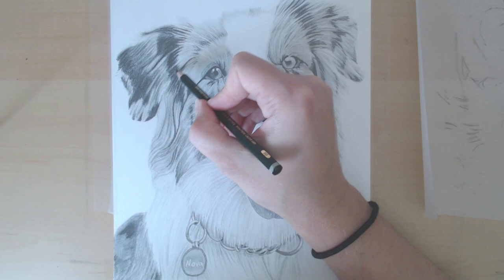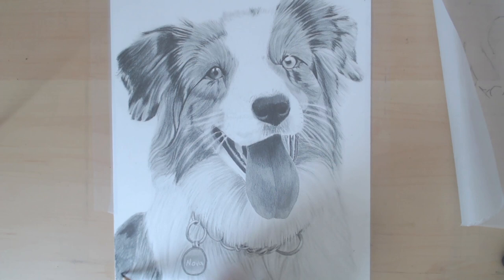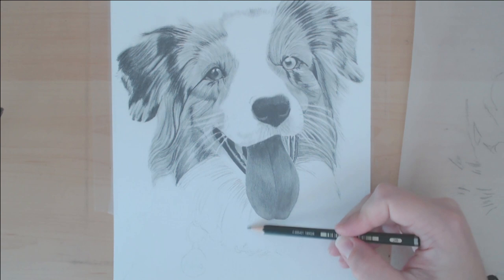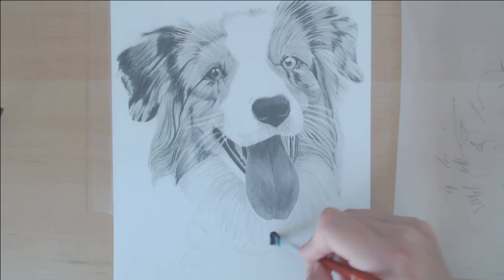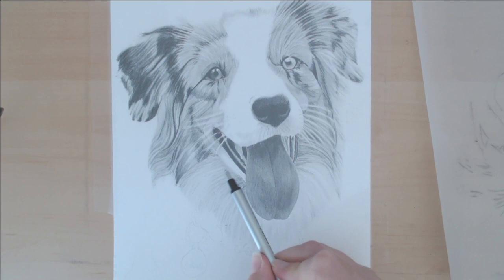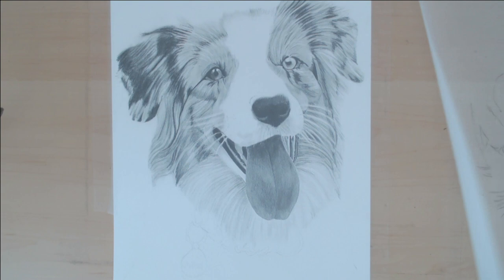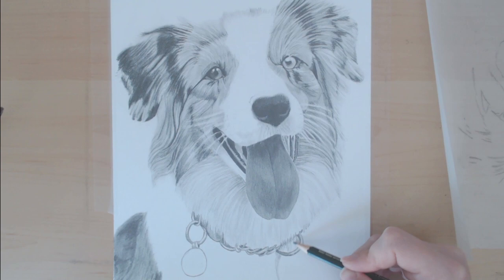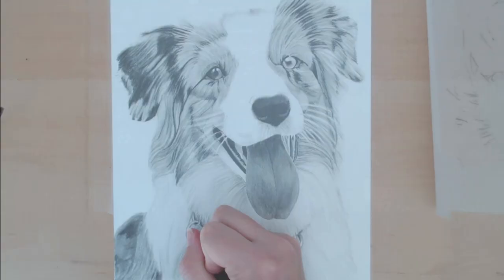How to Draw White Fur in Graphite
This video shows how to draw white fur in graphite.  White fur can be hard to draw, especially on white paper.  The techniques in this video can also be used to draw white hair.

Materials:
paint brush to blend